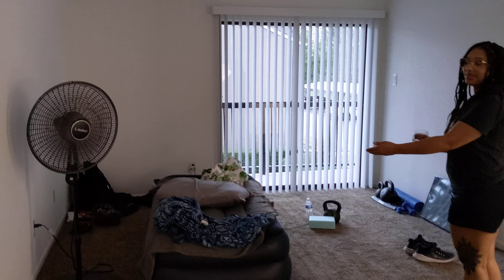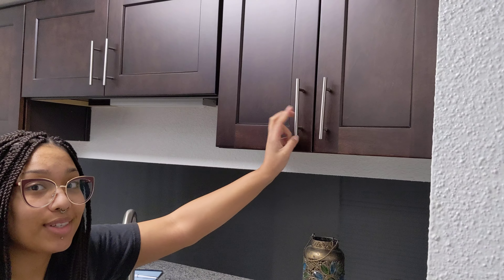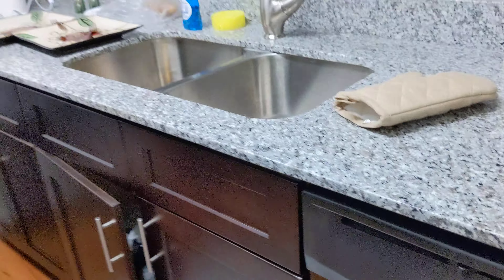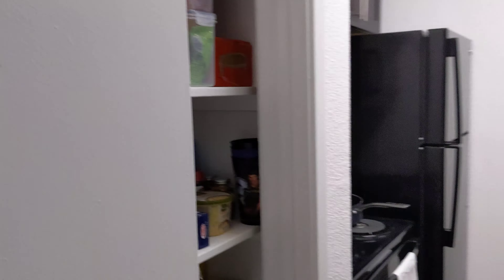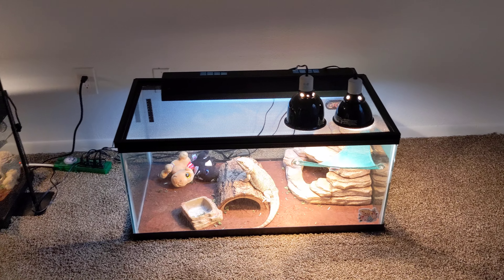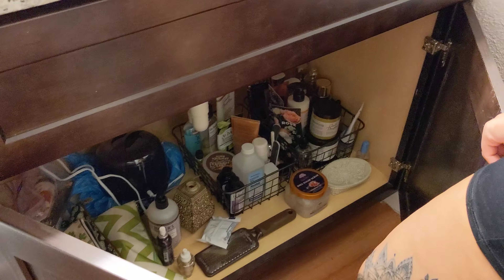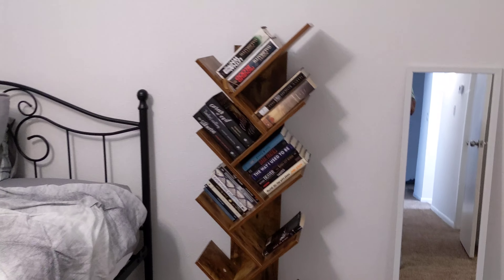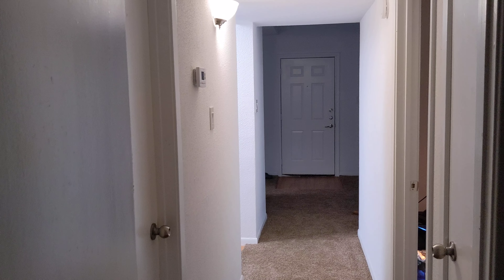1/6/2021 Maliea Gives Mom Virtual Tour of Her Somewhat Furnished Apartment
My oldest daughter gave her mom a virtual tour of her apartment